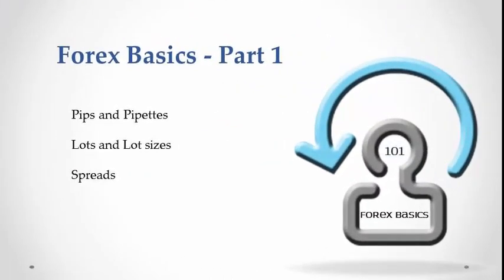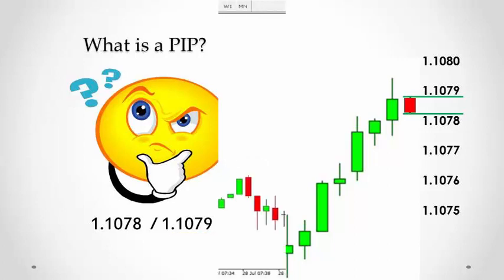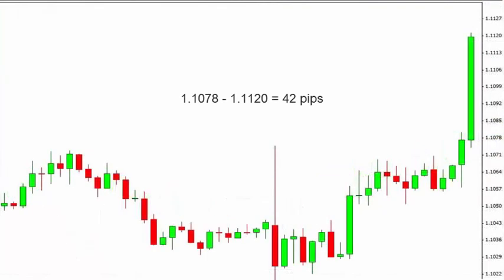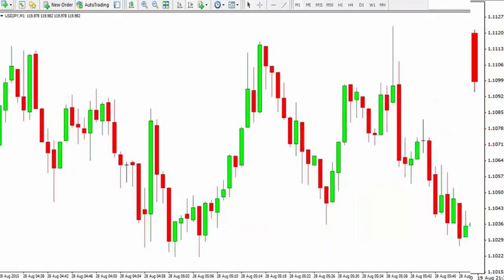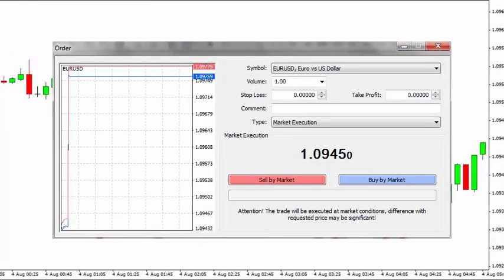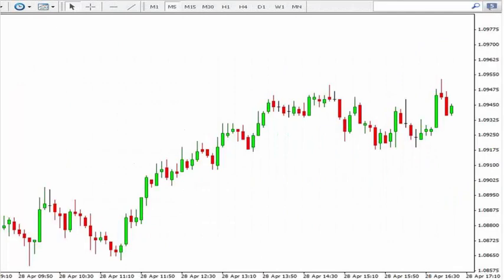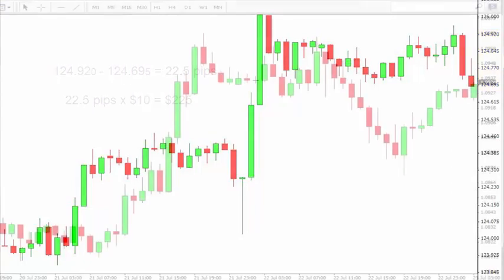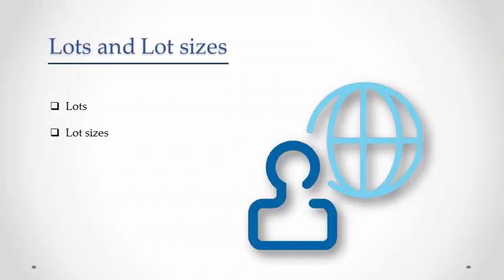Lesson 7 Pips and Pipettes